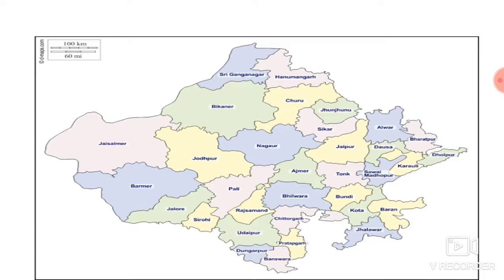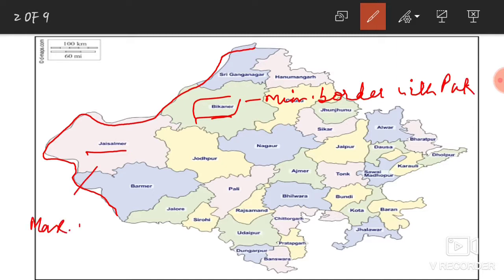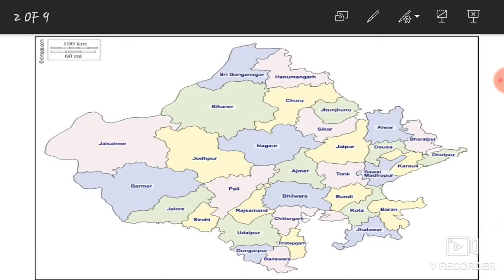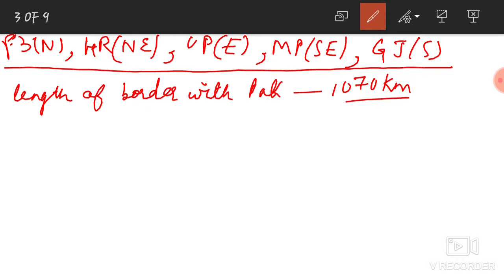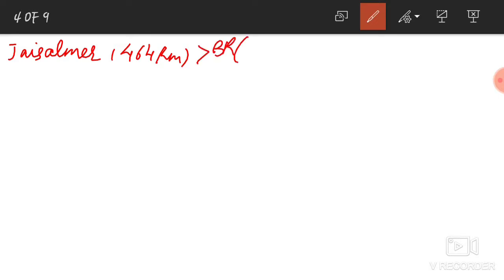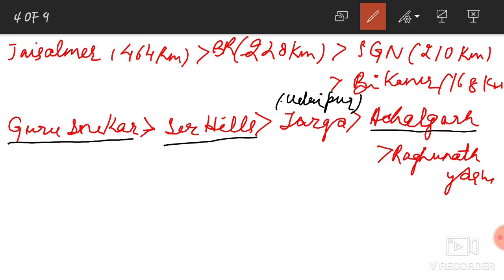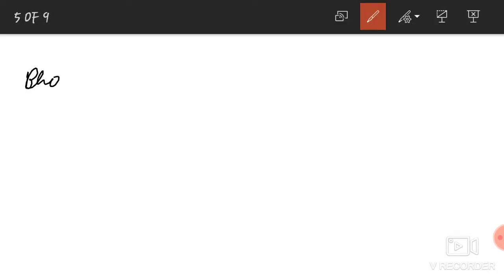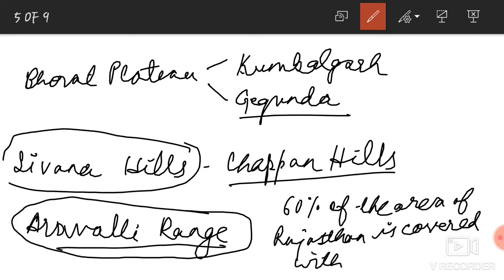||Geographical Introduction of Rajasthan|| for RAS, RSMSSB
In this video we will be discussing about the geographical introduction of Rajasthan for RAS and RSMSSB exams.
tropic of cancer passing through rajasthan